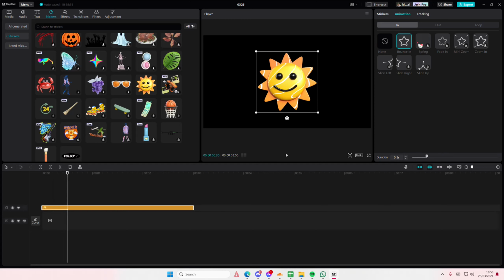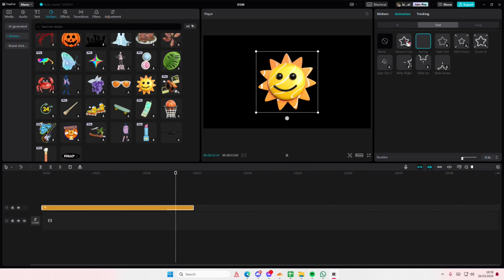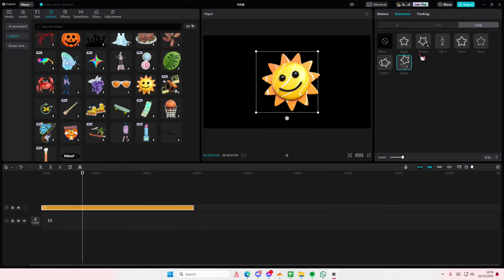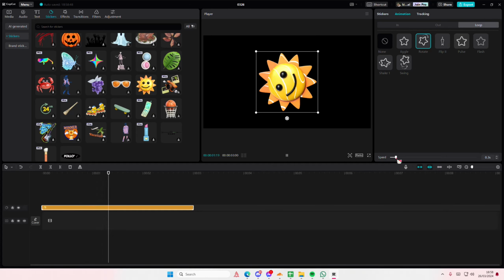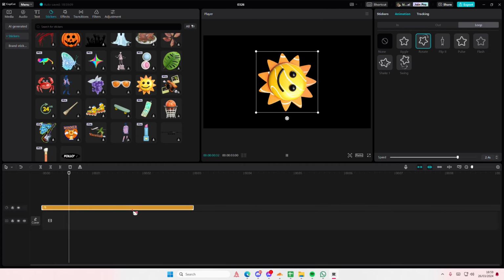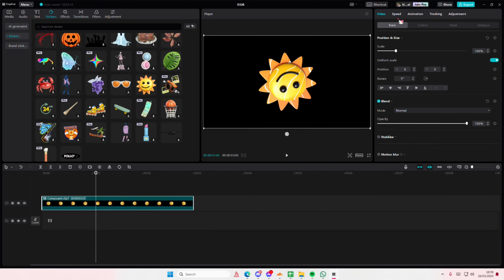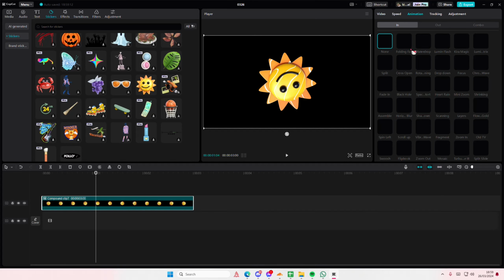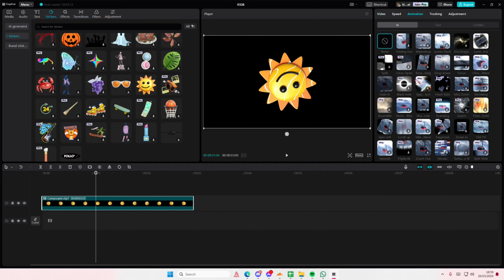How You Can Simply Apply Animations To Your Stickers On CapCut PC? Animating Stickers Tutorial!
Learn how you can apply animations to your stickers on CapCut PC by watching this video.